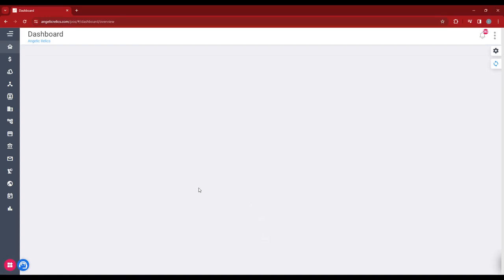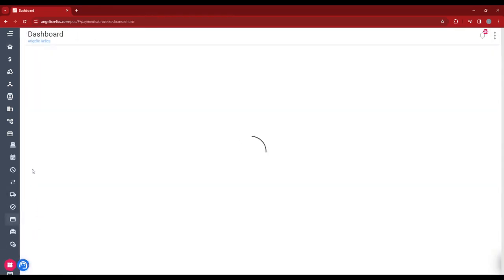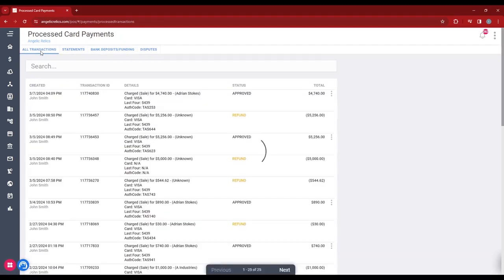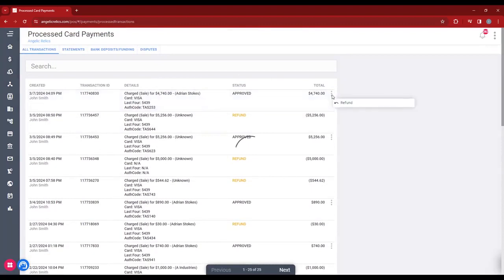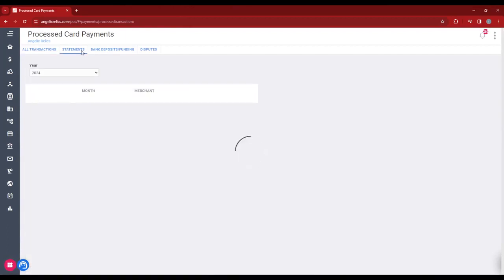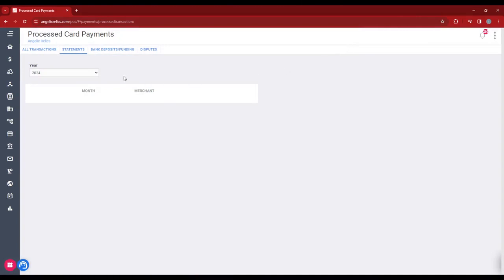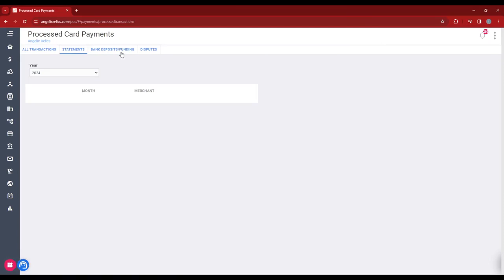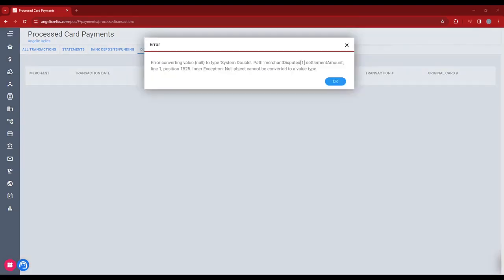Retail POS - Credit Card Processing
This tutorial provides instructions on how to navigate the Credit Card Processing section in the Store module.

Users can access an overview of all card transactions and related activities. By following simple steps, users can view all transactions run through their terminal, with options to search for past transactions as well as refund or void a transaction. Also, monthly auto-generated Processing Statements that include all interchange and monthly fees charged by the processor are accessible in the Statements tab. The Transfers tab provides a list of transfers sent to a user's bank account. The Dispute tab allows users to monitor any ongoing disputes or chargebacks and their current status. All these tools help manage credit card transaction processes efficiently.